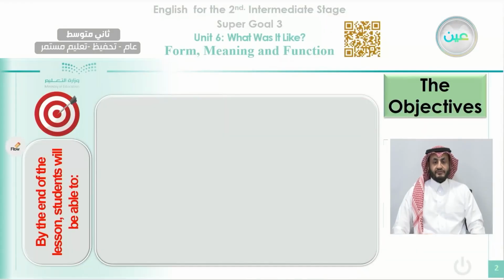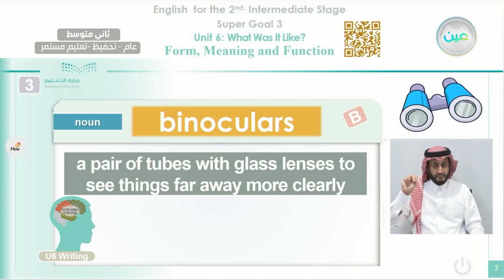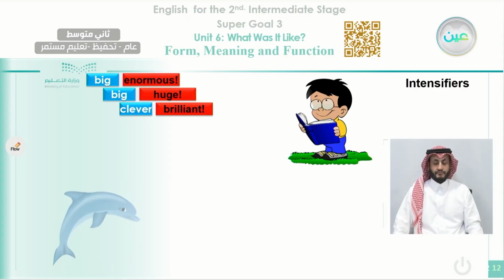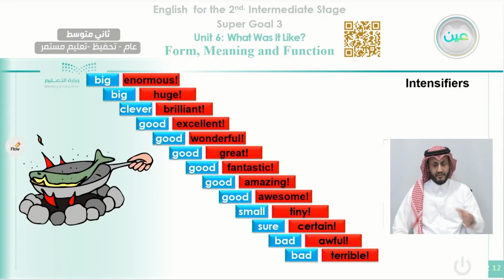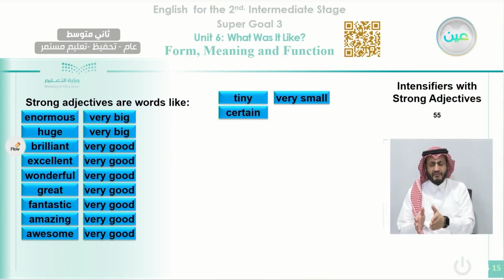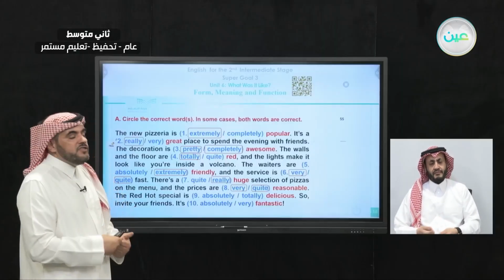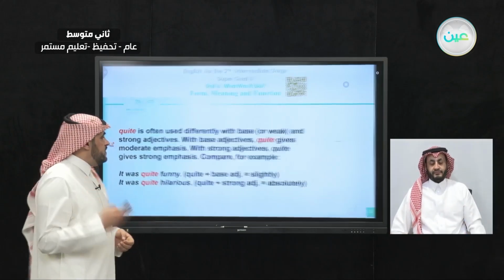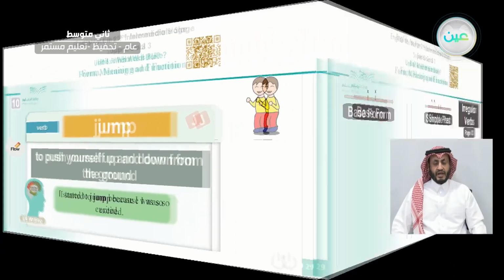"What Happened?Listening Pronunciation - اللغة الإنجليزية - ثاني متوسط"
الحصة السادسة - الأربعاء - الأسبوع الخامس عشر - ثاني متوسط